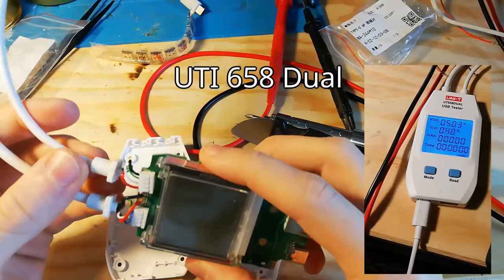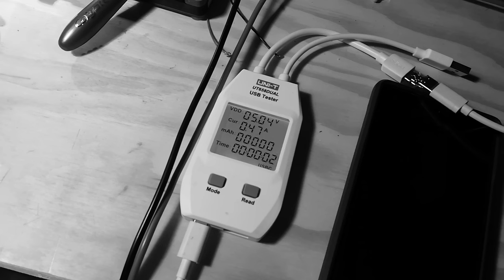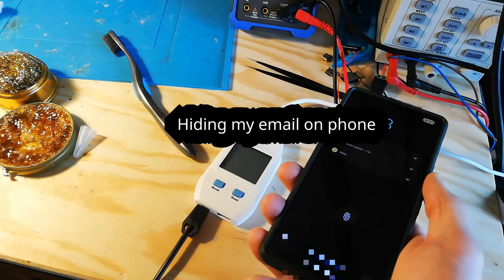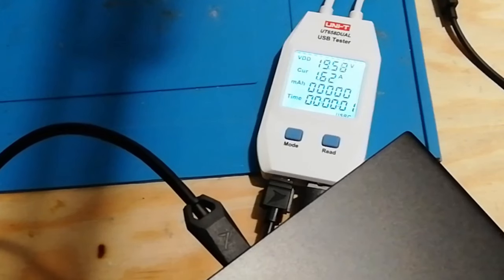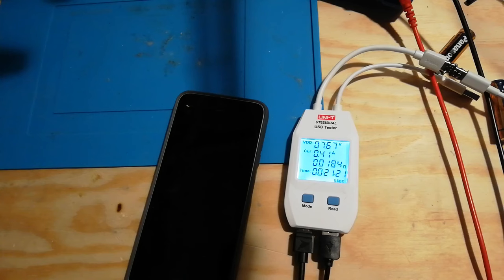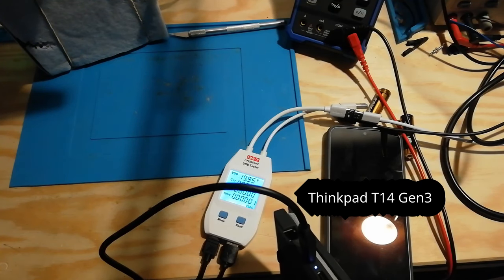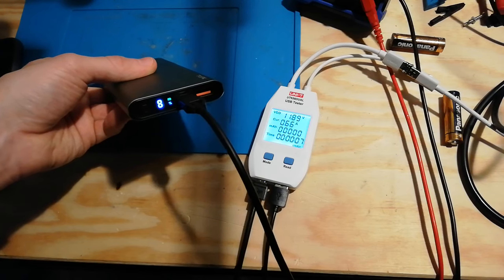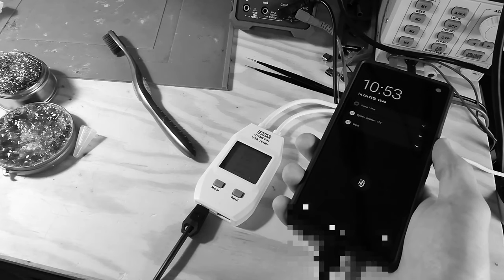DIY USB-C coupler + Testing 15 Devices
0:00 Recap
0:19 USB-C 6Pin
0:42 No power and qc
1:18 USB-C 16Pin
1:32 Weird behaviour and issues
1:54 Can't charge
2:05 USB-C 6pin Device 1
2:25 USB-C 6pin Device 2
2:35 USB-C 6pin Device 3
2:52 USB-C 6pin Device 4
3:00 USB-C 6pin Device 5
3:17 USB-C 6pin Device 6
3:33 USB-C 6pin Device 7
4:16 USB-C 6pin Device 8
4:30 USB-C 6pin Device 9
4:42 USB-C 6pin Device 10
4:52 USB-C 6pin Device 11
5:03 USB-C 6pin Device 12
5:15 USB-C 6pin Device 13
5:29 USB-C 6pin Device 14
5:43 USB-C 6pin Device 15
6:03 Making a "casing" for the coupler
6:40 A thought about the 16pin connector